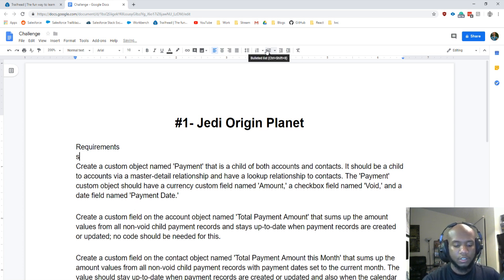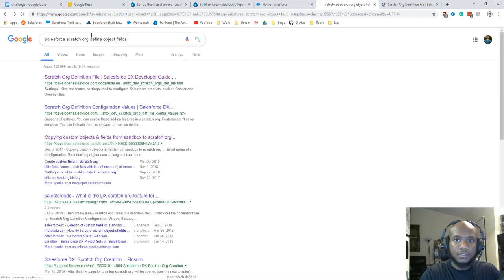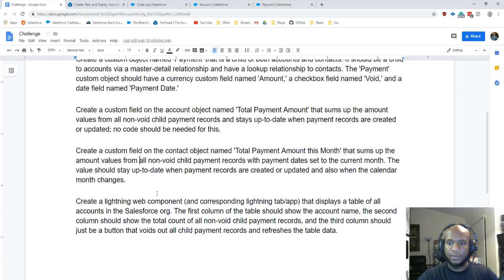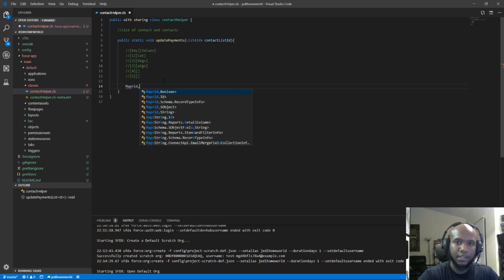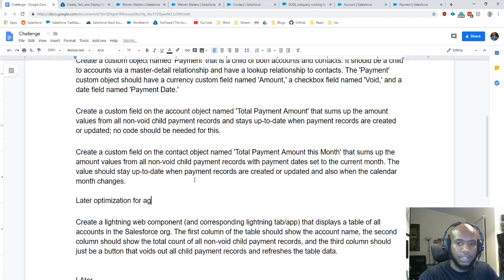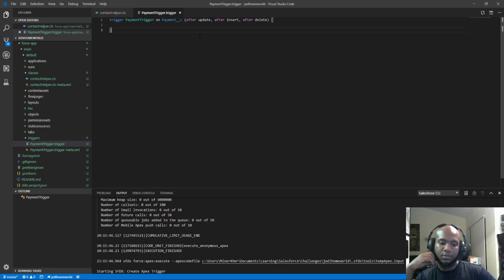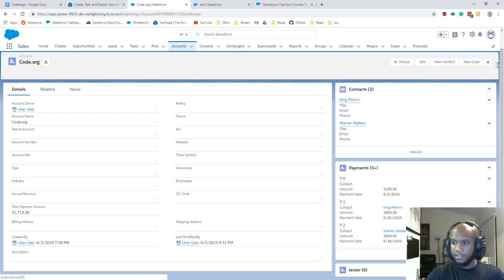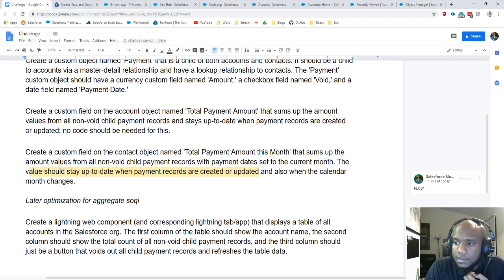Salesforce Live Object Configuration and Trigger Creation - Jedi Challenge Part 1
Salesforce Project that will give you experience creating Triggers, Apex Classes, Test Class, Lightning Web Components and more.